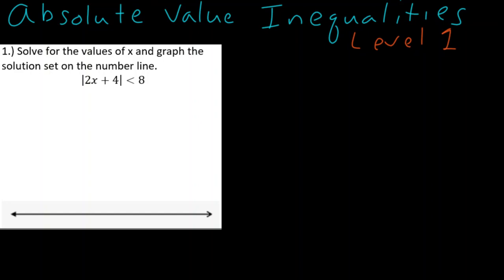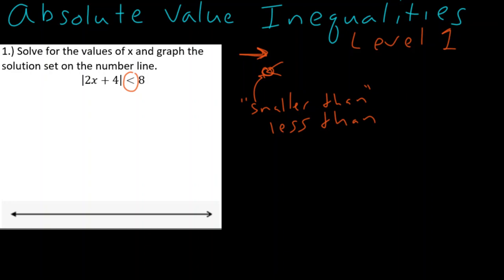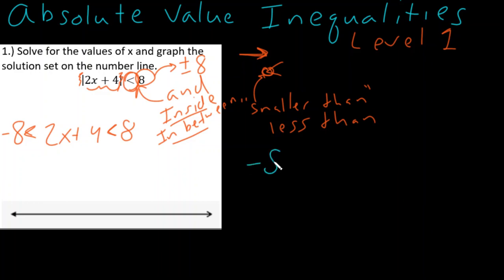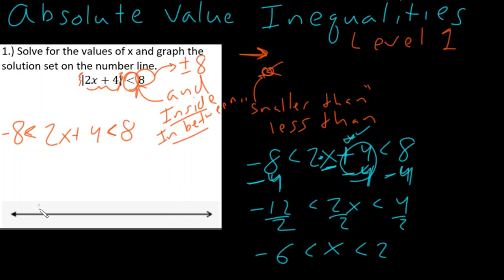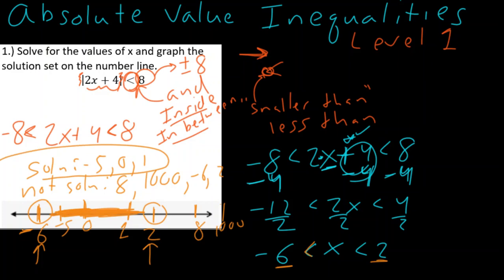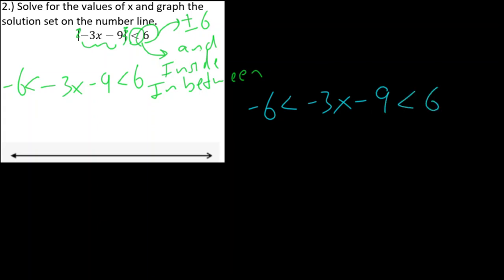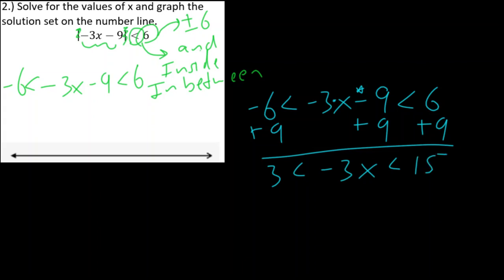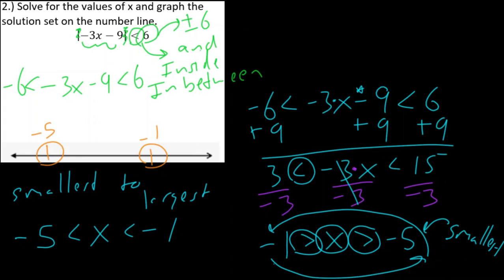UG Absolute Value Inequalities Level 1